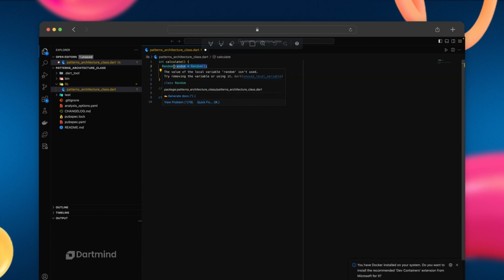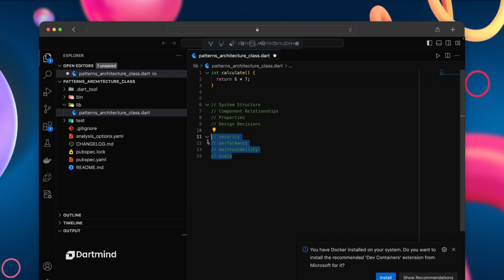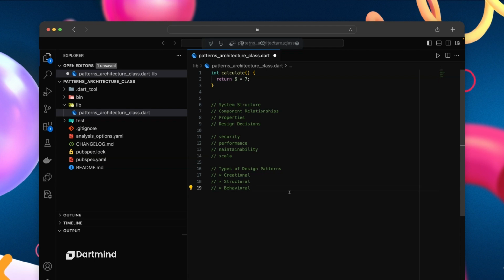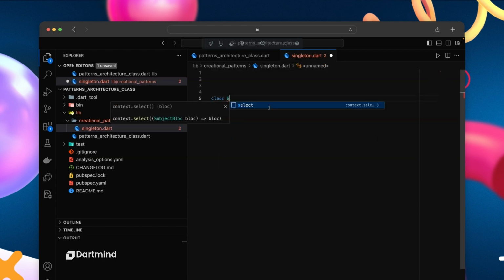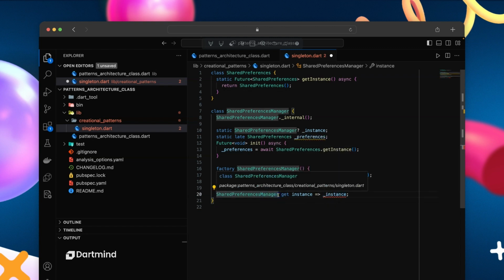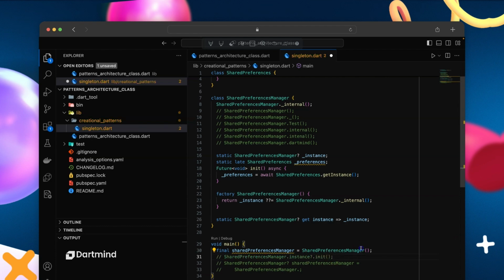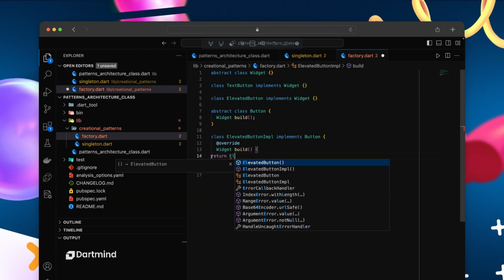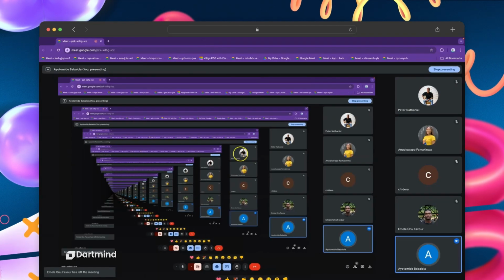Design Patterns in Dart - Part 1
Learn how to write cleaner, more maintainable Dart code using essential design patterns. This video covers:

- Creational patterns: Singleton, Factory, Builder
- Structural patterns: Adapter, Decorator, Composite
- Behavioral patterns: Observer, Strategy, Command

Perfect for Flutter developers looking to level up their architecture skills. Code examples included!